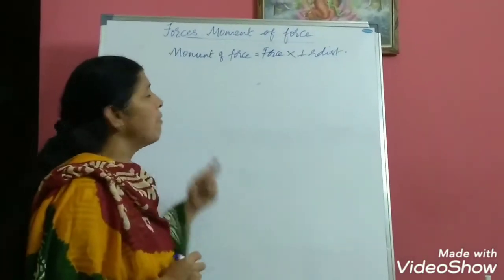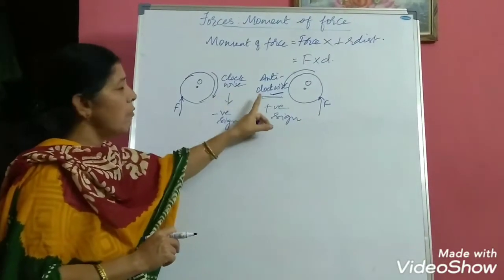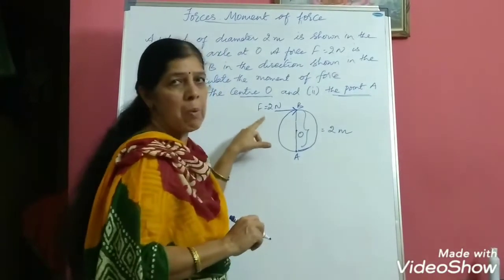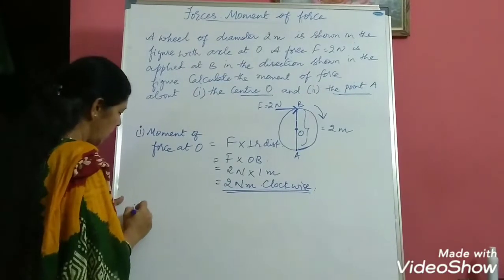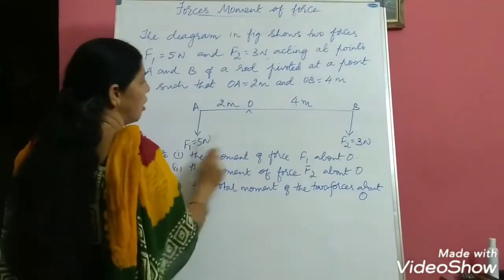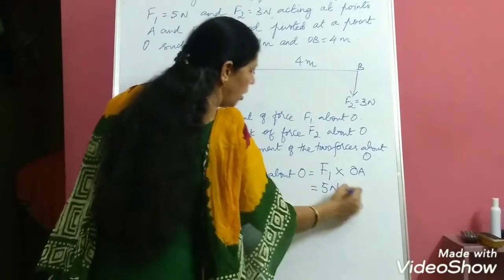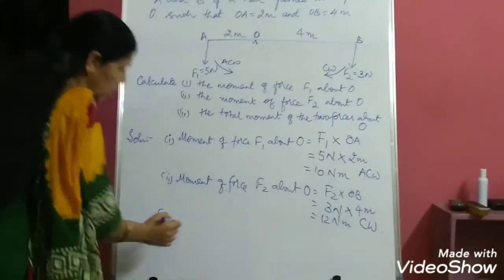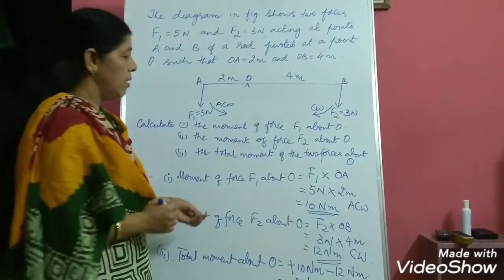Numericals on Moment of Force